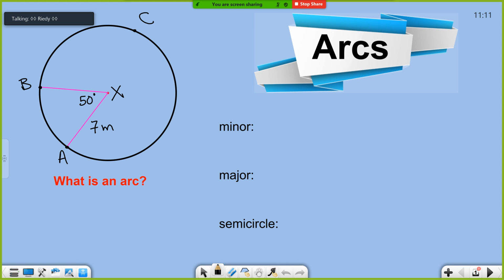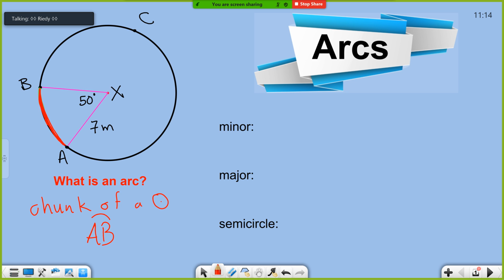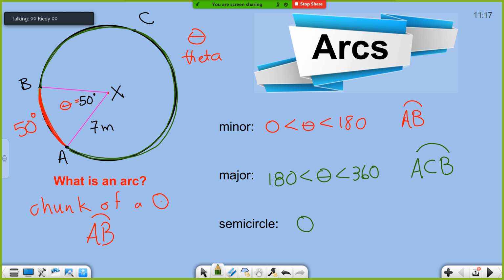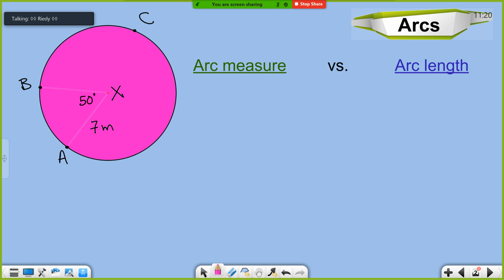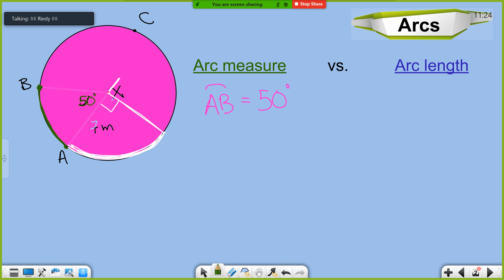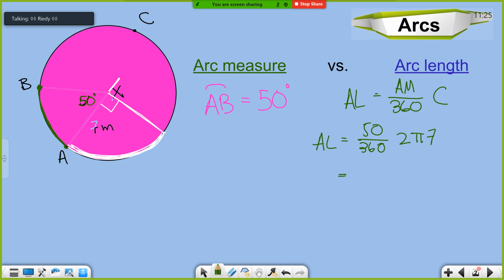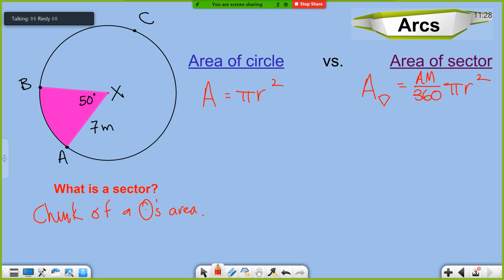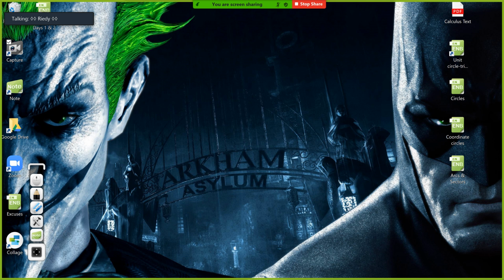Arcs and Sectors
What is an arc? What is a sector? How can you use the circumference to find the length of an arc? How can the area of a circle be used to find the area of a sector?